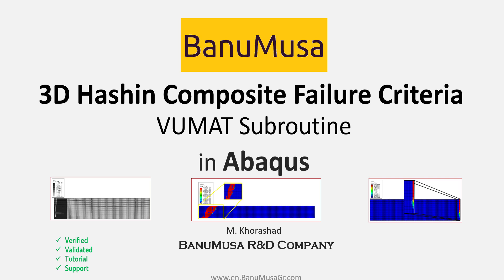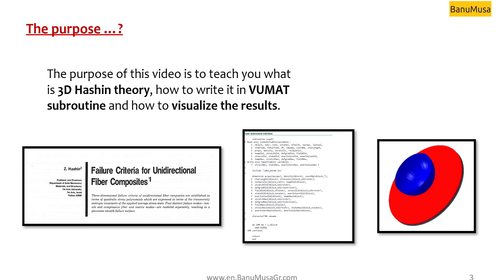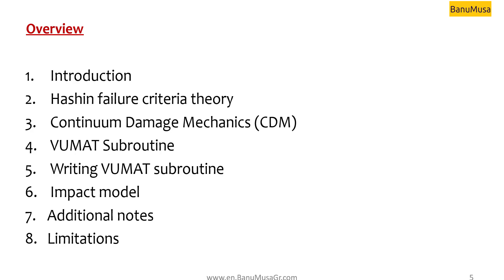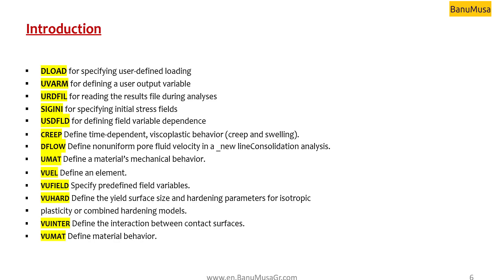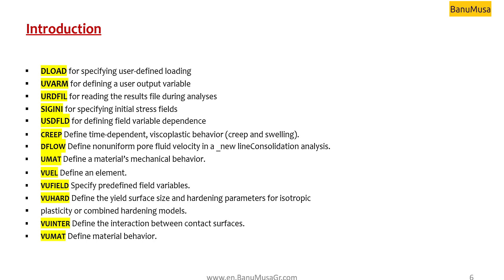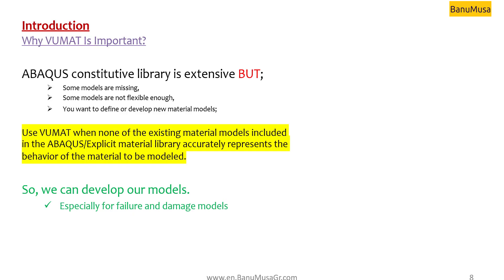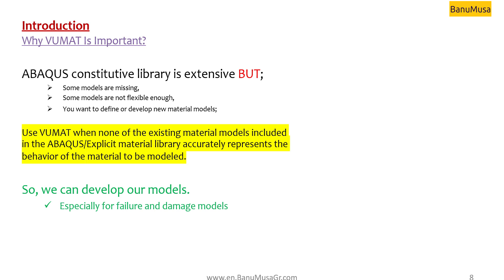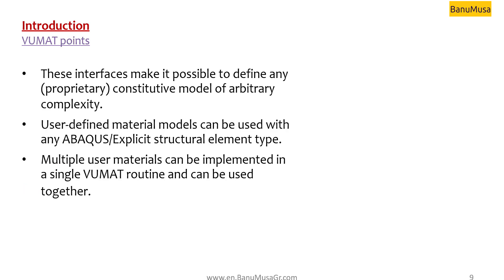3D Hashin Composite Failure Criteria - VUMAT Subroutine in Abaqus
BanuMusa R&D presents a 3D Hashin VUMAT Subroutine for Abaqus with Exponential Damage Evolution. Effectively describe progressive intralaminar and interlaminar damage for FRP composite laminates using this three-dimensional progressive damage model based on continuum damage mechanics (CDM). Analyze composite structures' dynamic performance and failure behavior with this nonlinear damage model. Validated by well-known papers, this VUMAT subroutine can be used in any simulation.

This example is part of the "3D Hashin VUMAT Subroutine for Abaqus with Exponential Damage Evolution" course.

Subroutines:
-- The UMAT and VUMAT subroutines are also available.

- Single-element test
Tensile
Compressive
Simple Shear

- ASTM specimen test
Tensile
Transverse Tensile (ASTM D3039/D3039M-08)
Compressive
Simple Shear (ASTM D3518/3518M-94)

- Low-velocity impact validation
Finally, in a comprehensive example, the Abaqus finite element model is validated by Guo et al. (2013) paper.

 Abaqus workshop/validation files (*.cae, *.inp, *.jnl, *.odb)
 Fortran Abaqus subroutines run on Windows or Linux
 15-day money-back guarantee
  Free 24/7 online mentoring

Need help?
We are ready to help you do FEA & CFD simulations. Get a consultation from our experts.